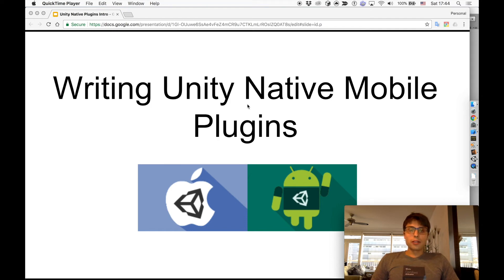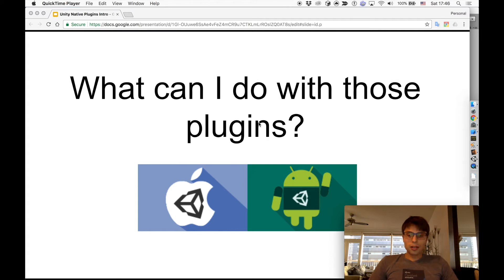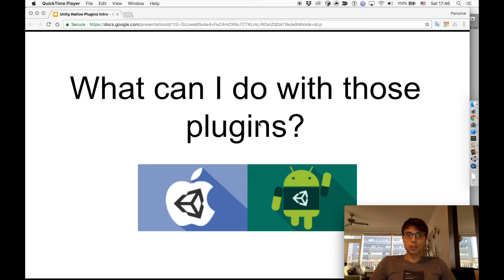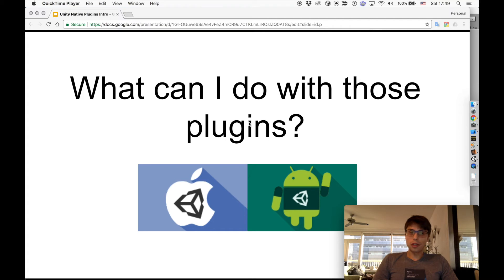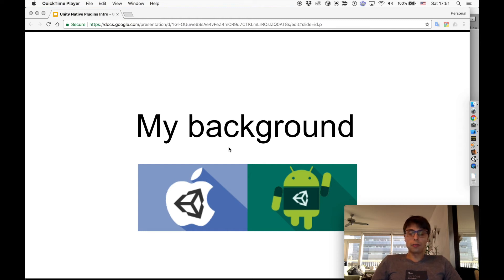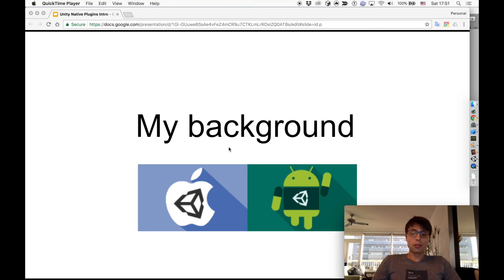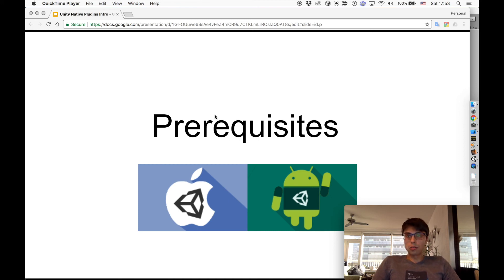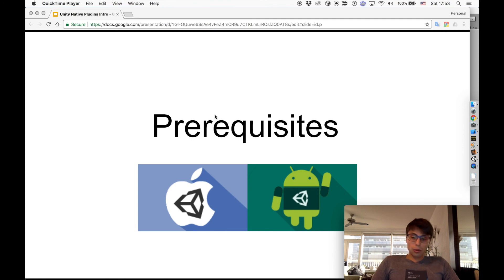Unity Native Plugins Development - Part 1 - Introduction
Welcome to my tutorials about writing native Unity mobile (iOS and Android) plugins tutorials.

This video serves as introduction to the tutorials and answers the following questions:

- What are these tutorials about
- That can you do with native plugins
- A bit about my background
- Prerequisites to these videos